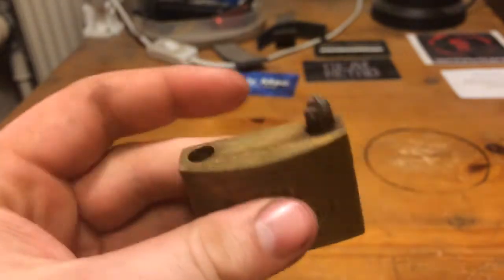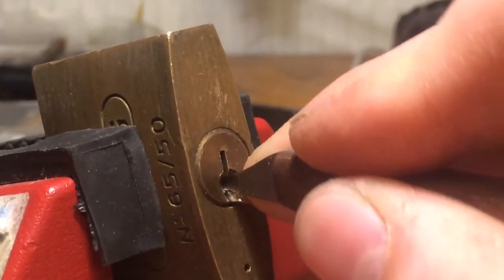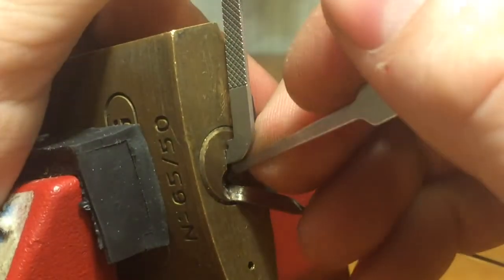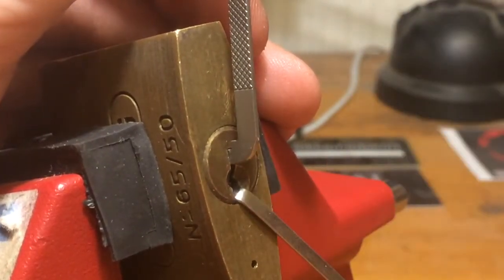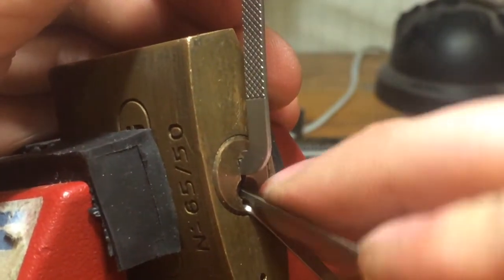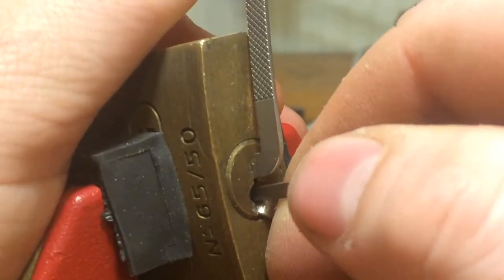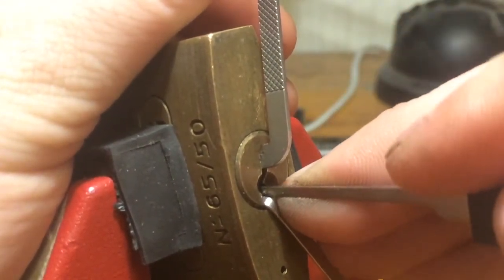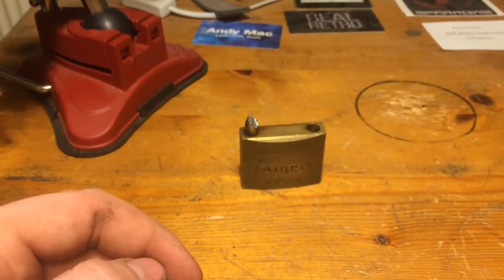(216) naughtybucketfriday abus 65/50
Remember skill always beat's luck